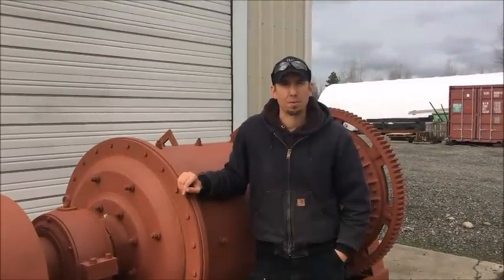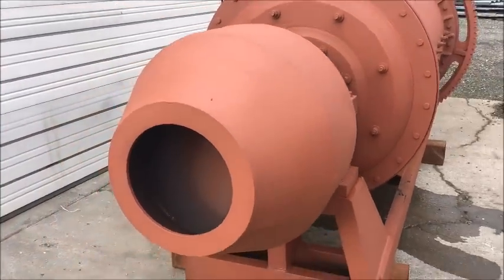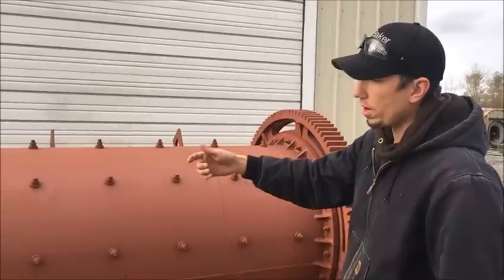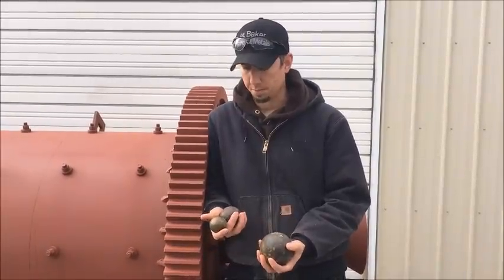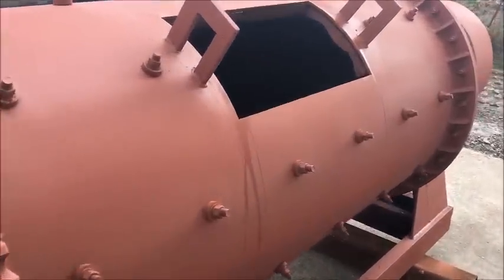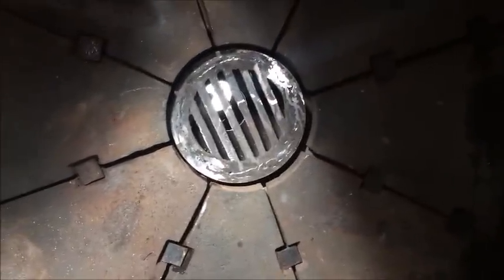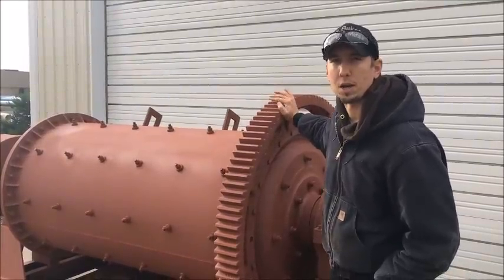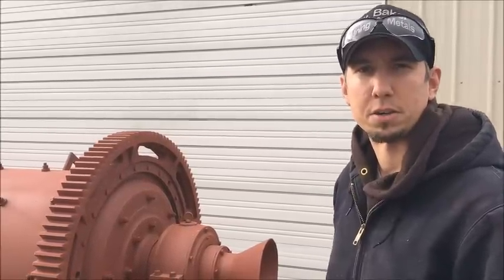Small production ball mill for ore grinding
This is a new product we are developing.  It is a 3'x6' continuous ball mill for small scale production at about 1 tph.